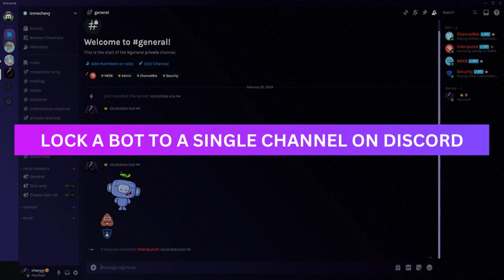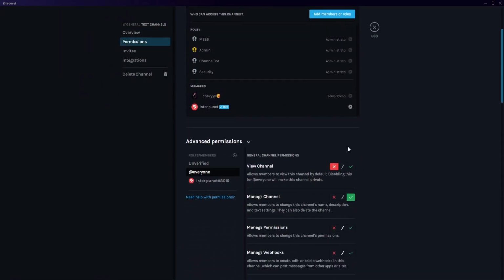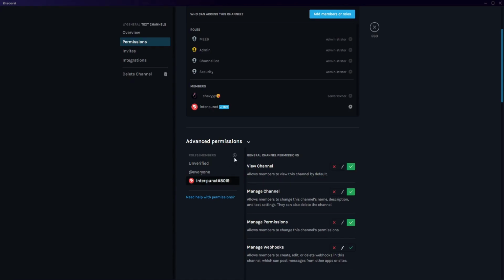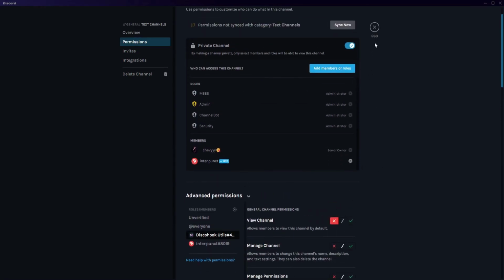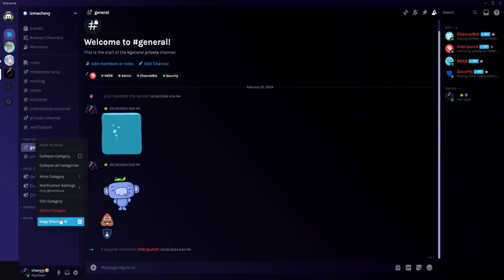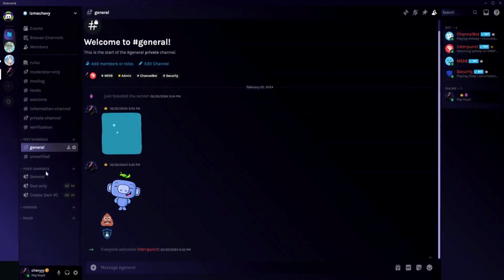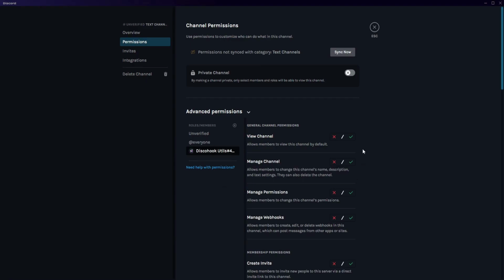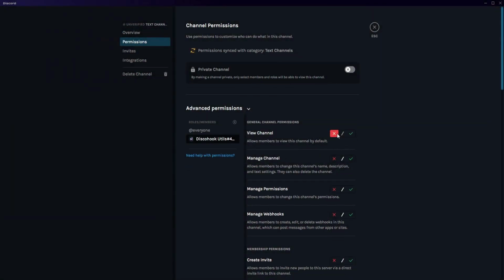How to Lock a Bot to a Single Channel | Discord Tutorial (2027)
In this video I show you how to lock a bot in a channel on Discord in 2024. I show you everything that you need to learn about this software.

Chapters:
00:00:00 - Introduction
00:00:16 - Permissions for Channel
00:00:32 - Adding a New Bot
00:01:07 - Hidden Channels
00:01:41 - Changing Options for the Bot
00:02:23 - Like and subscribe